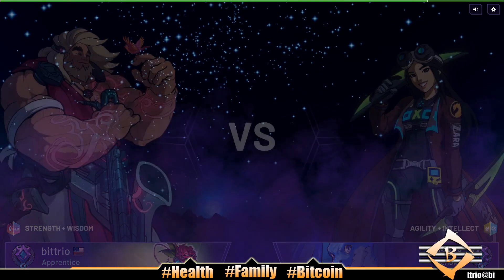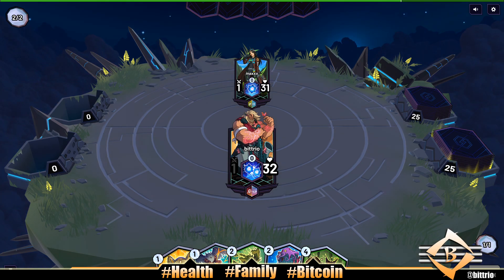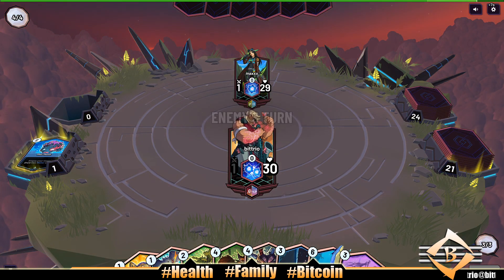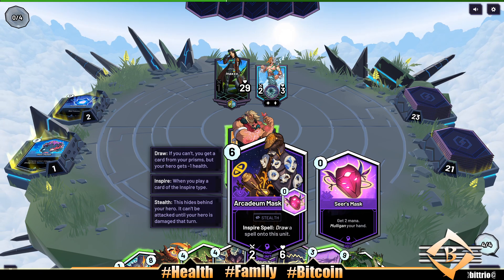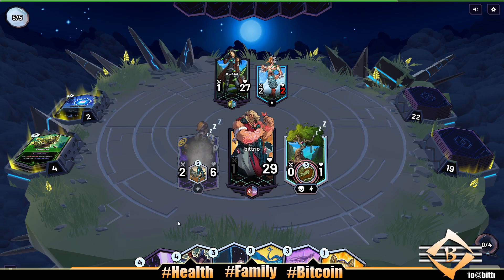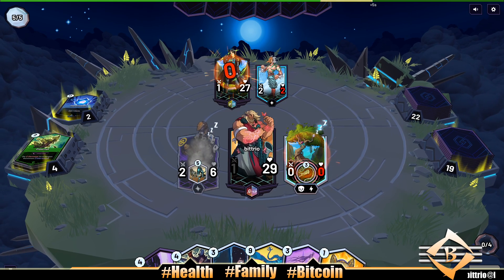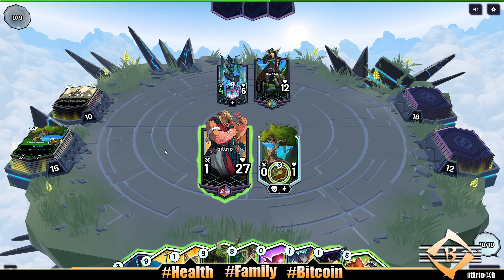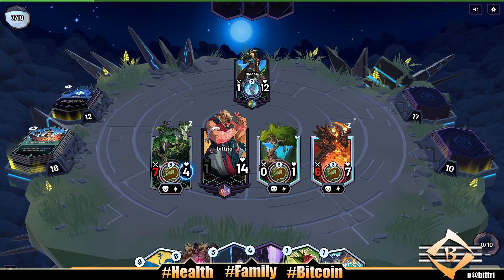SKYWEAVER GAMEPLAY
Bitcoin, Gaming, and Life.
💖 Bitcoin BTC: 34pZCmsmEQVv9sdiMmFrJUDSE6cENFjn8x
🙏 Ethereum ETH: 0xfc5ecad91cf5d6abbb5a8e9780dddcd1bf36e57c
🙏 LBRY LBC: bGKWytrdeSb1MGRCyHr3DcE3CrYkGhfStT

1. At least 1 video or post on social media - Monday-Friday
Started 10/4/2018

2. 100 push ups, 100 sit ups, 100 body-weight squats - Everyday
Started 2/5/2019

3. Wim Hof breathing - 30 mindful breaths - Everyday
Started 3/11/2019

4. Read kids a story at bedtime - Everyday

5. No porn, no jerking off - Everyday
Started 1/1/2019

6. Sober 2020 - No drink, no smoke all of 2020
Started 12/31/2019

Later! 👋